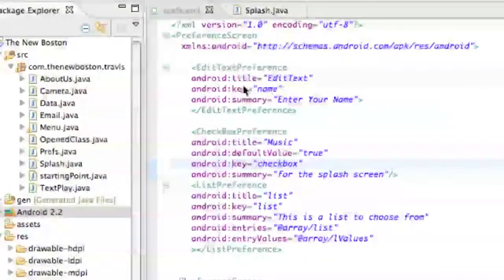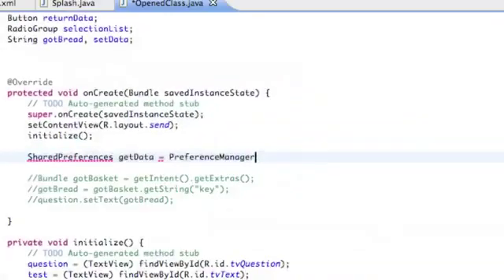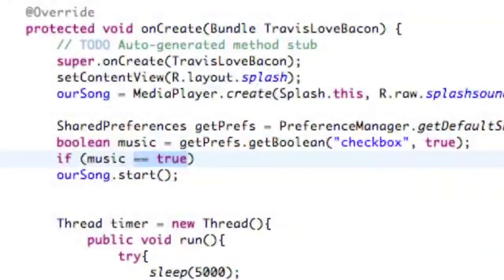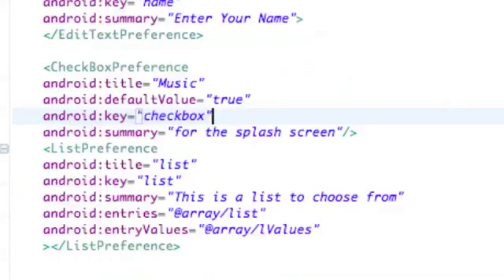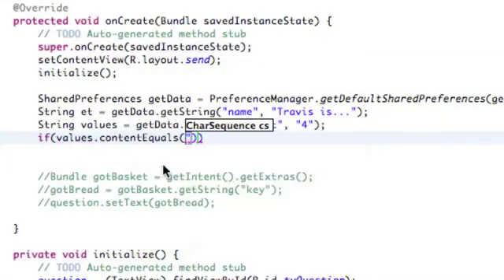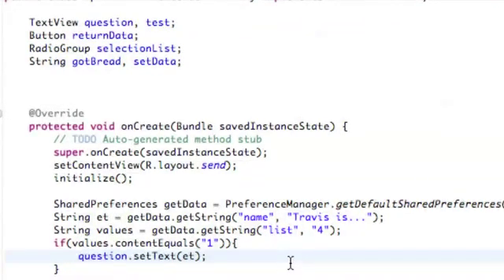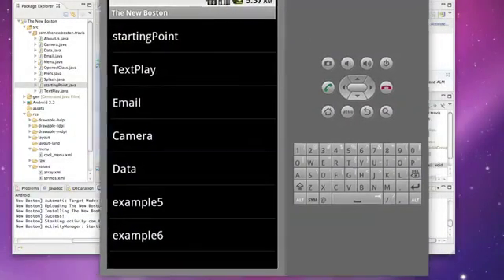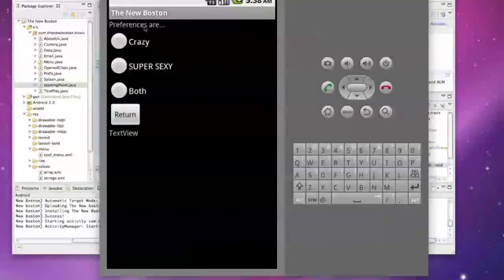Android Application Development Tutorial 58 More with Preferences